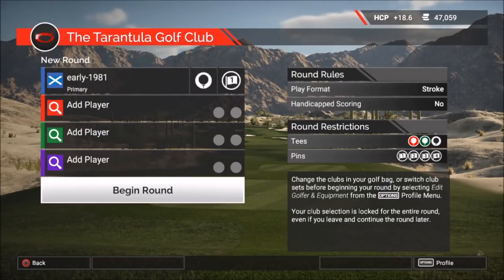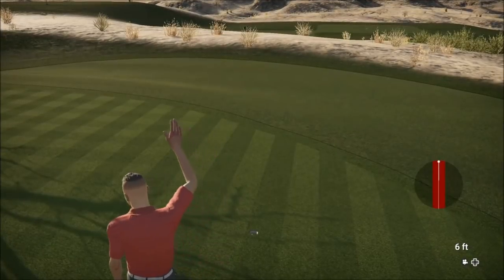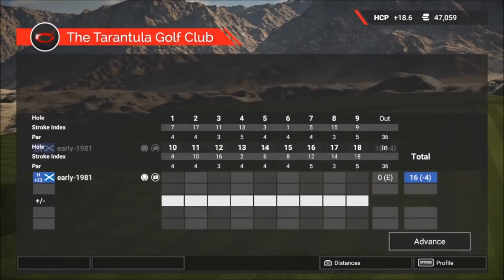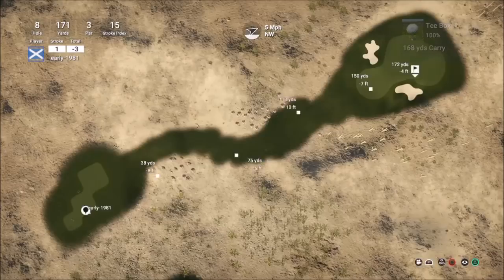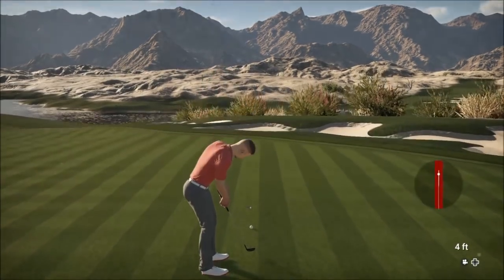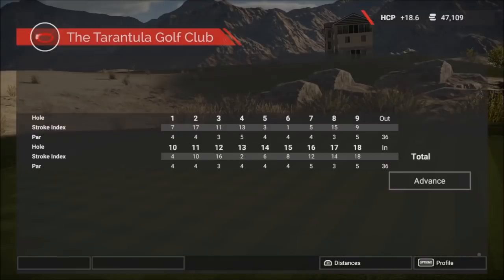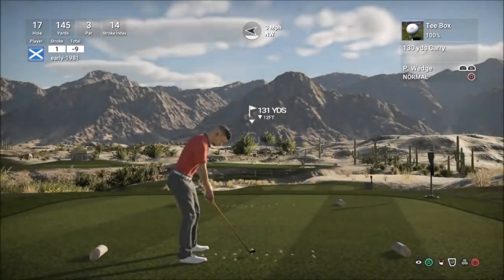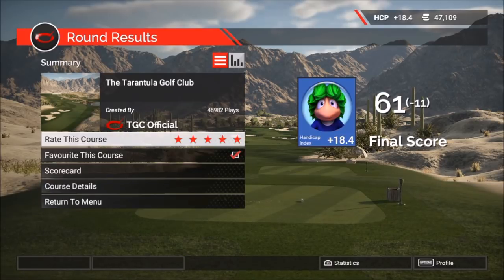The Golf Club 2 - Is This The Hardest Course (4)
I continue my quest to find the hardest course on The Golf Club 2. This time I try my hand at The Tarantula Golf Club.